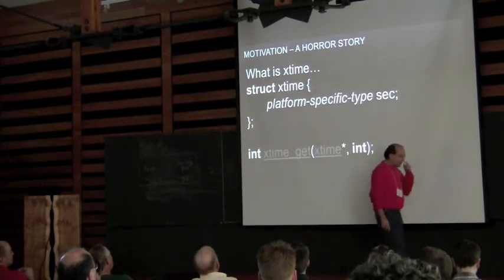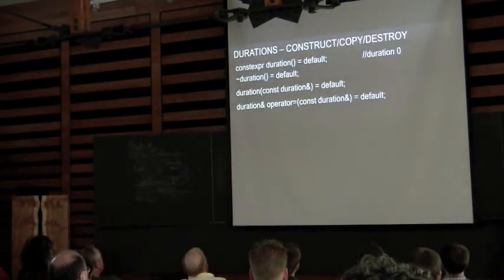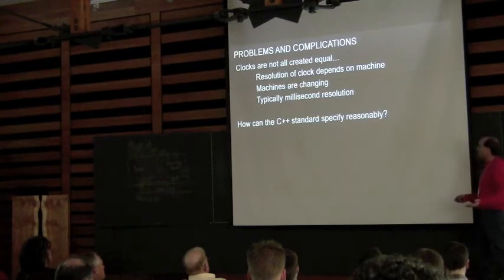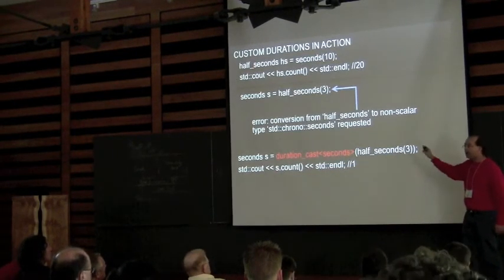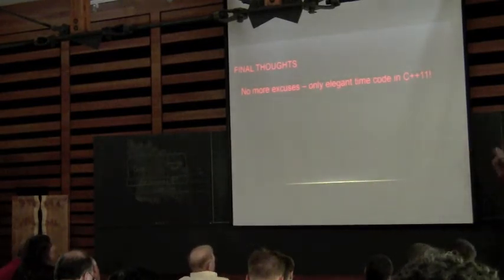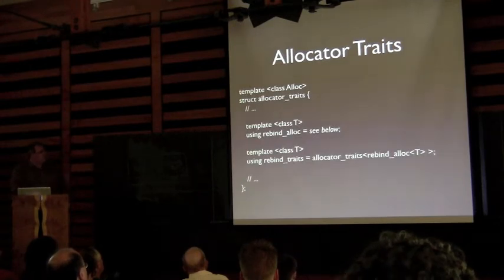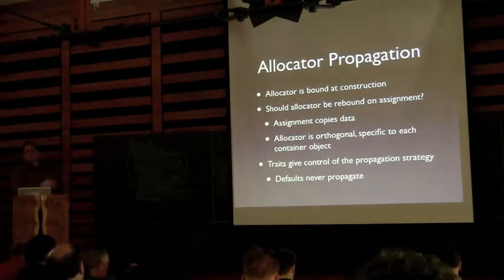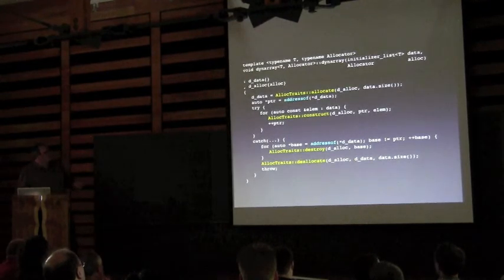Beman Dawes, Jeff Garland, Alisdair Meredith: Other C++11 Gems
Alisdair, Jeff and Beman's talk from C++Now! 2012

Some topics are too important to miss, but not long enough for a session of their own including Garland on &lt;chrono&gt; and &lt;ratio&gt; and Dawes on &lt;system-error&gt; as well as new support for stateful allocators.